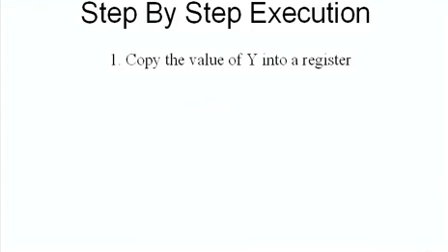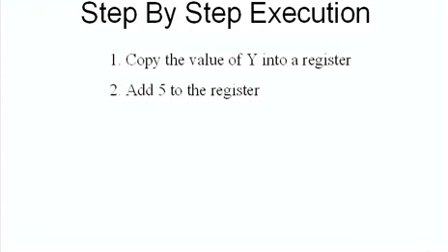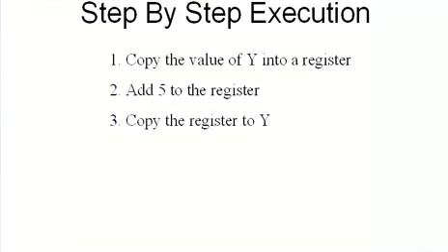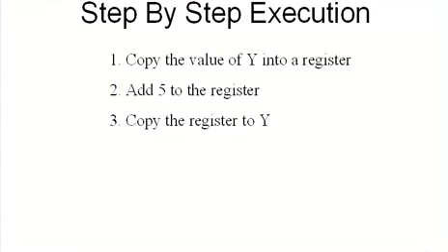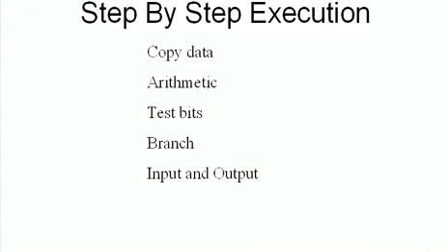04 Execution steps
Dowload the source files

The emphasis of the course is in writing assembly language functions that can be called from higher level languages. The course covers the background information necessary for assembly programming and it covers the forms programs must take to operate in the systems. Some time is spent with low-level I/O, but many of the examples interface with C mainline programs. The predominant CPUs today use the Intel instruction set, and all examples in the course use that instruction set. This course is intended for those who wish to write assembly for both Windows and Linux. It uses the freely available NASM assembler, which is feature-complete and produces object code in a variety of formats.